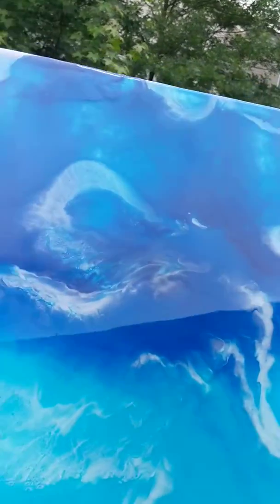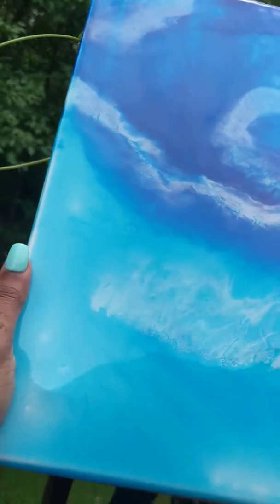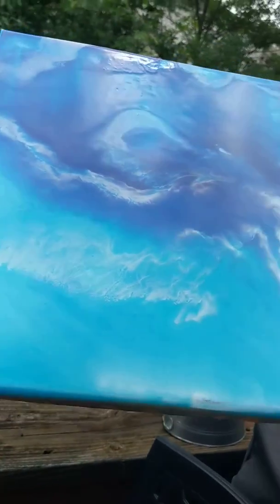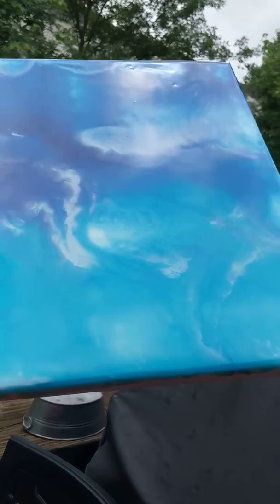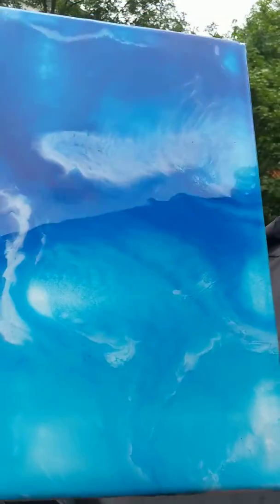Resin on canvas